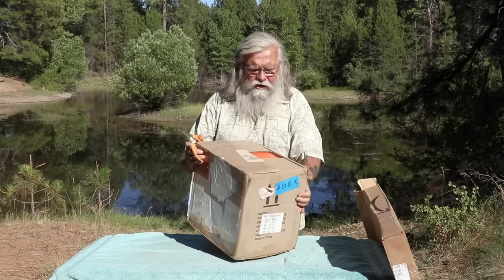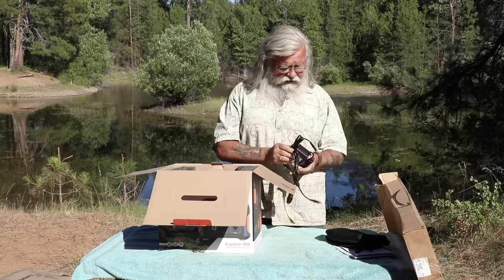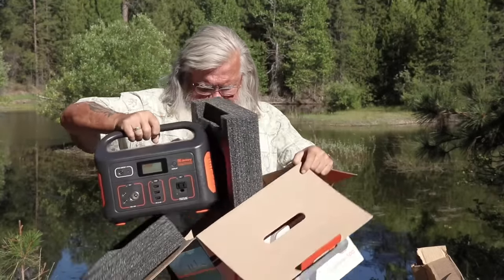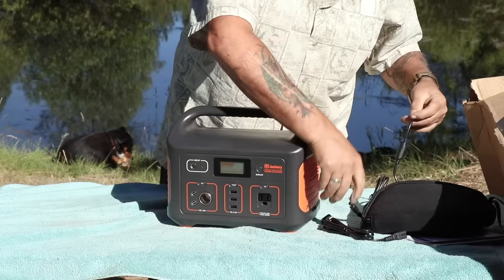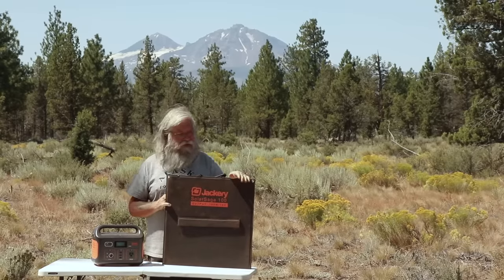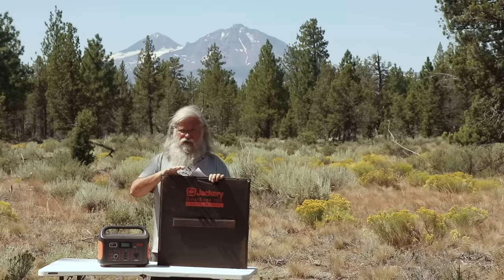Van Life Essentials - Solar Generator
Today we take a look at the Jackery 500 all-in-one lithium battery system which turns a-out to be one of the best ways to get into a Lithium battery system. It has a 43 amp-hour Lithium battery and can be charged directly by a solar panel (I also got a Jackery Solar Panel)

~Power Stations
~12V Batteries
~Portable Solar Panels
~Hard Solar Panels
~Gas and Dual Fuel Generators